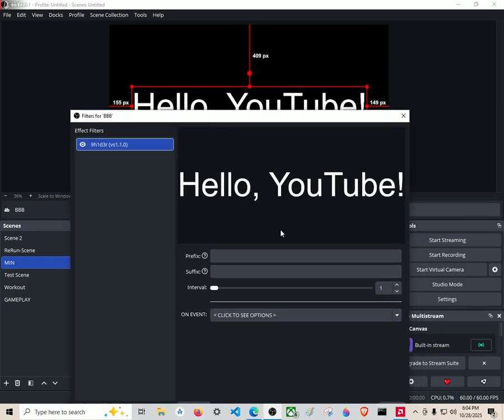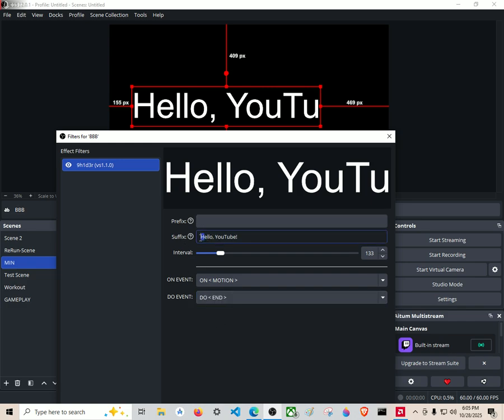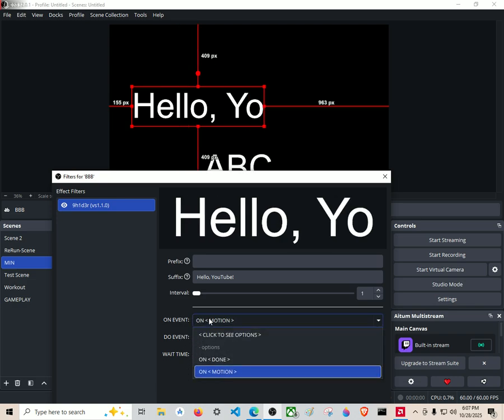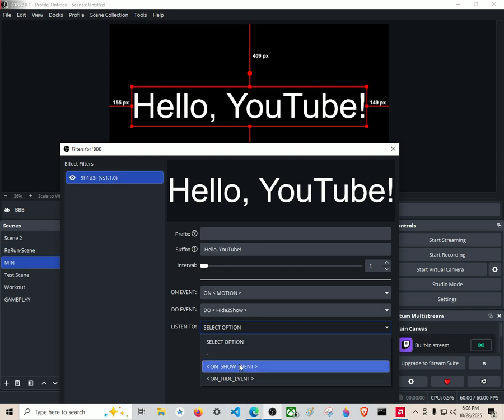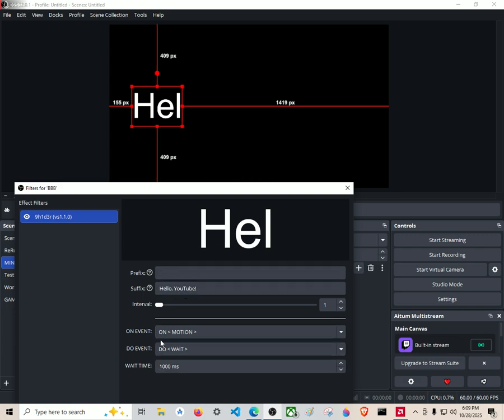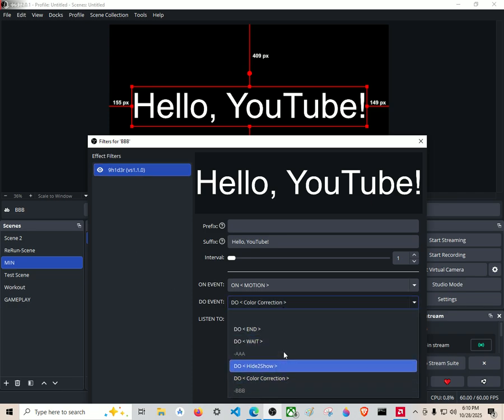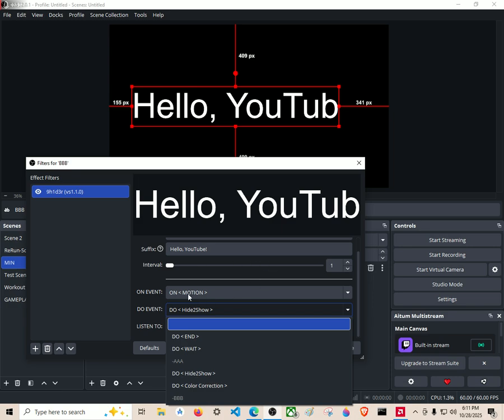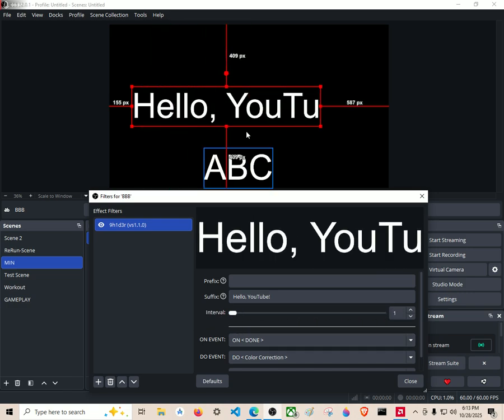9h1d3r ver. 1.1.0